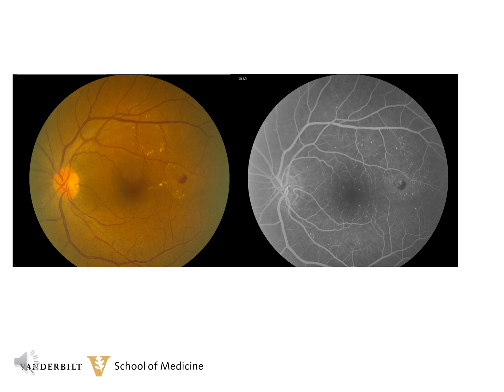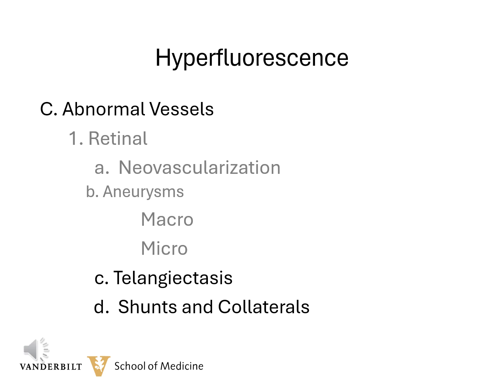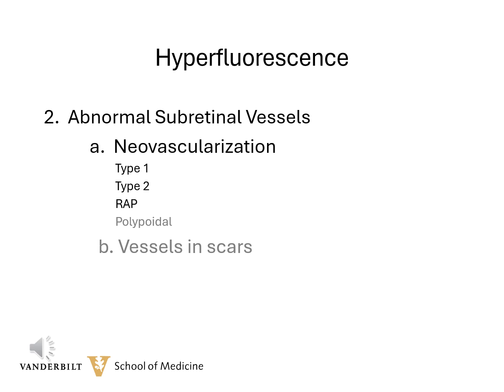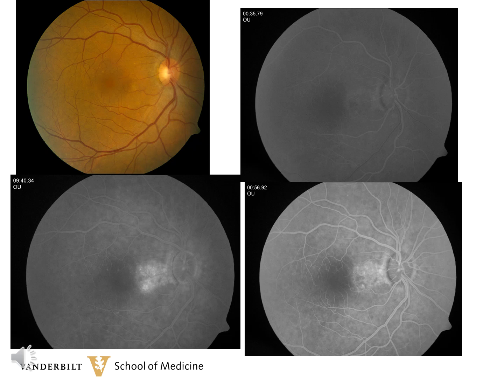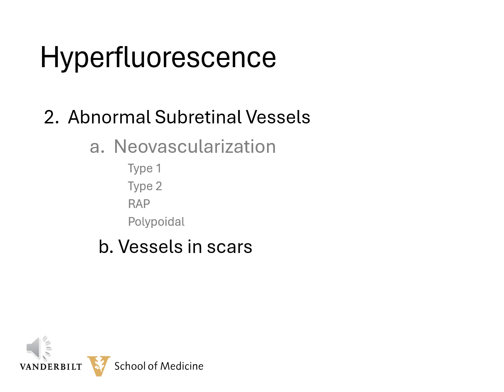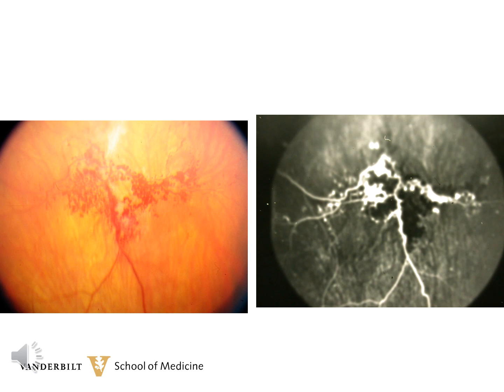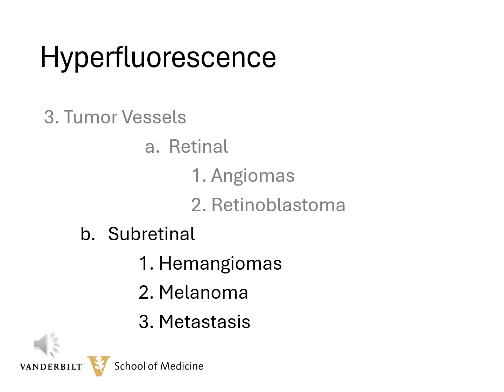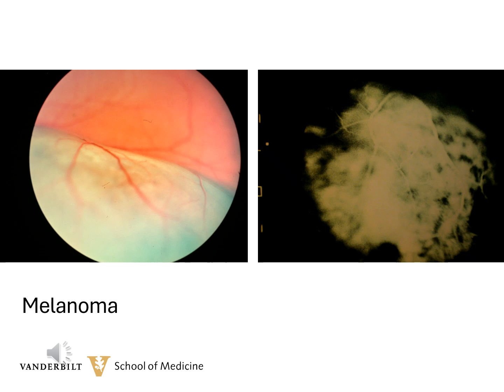Part 6 Hyperfluorescence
Abnormal Vessels